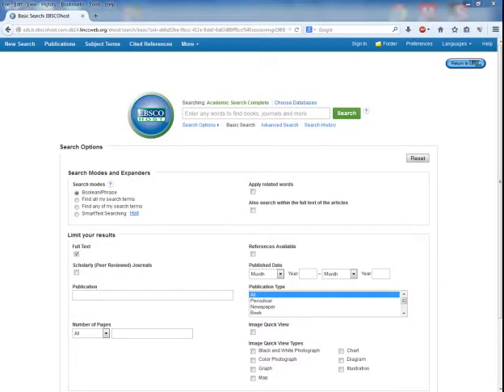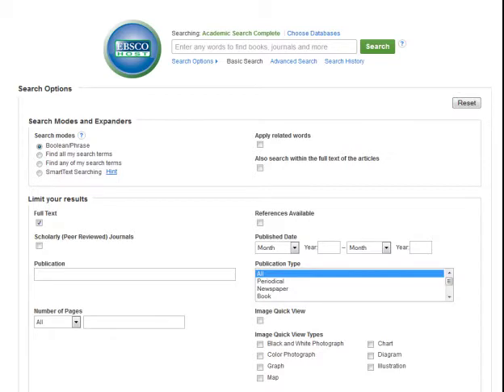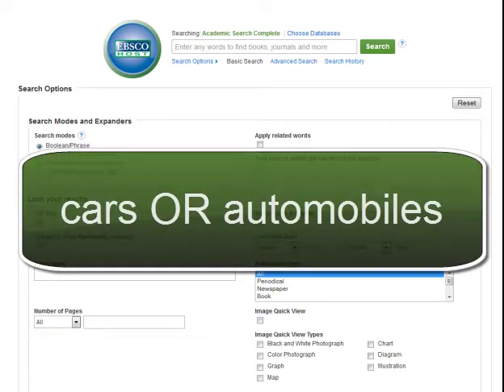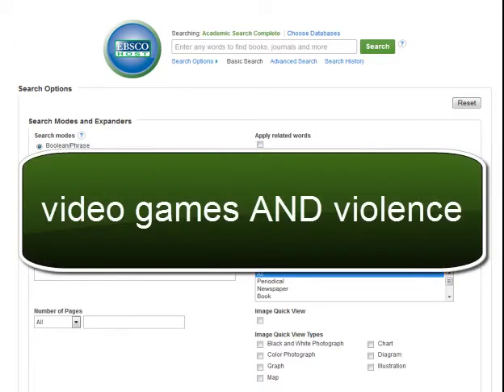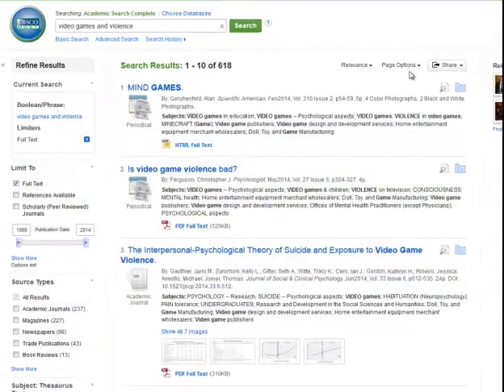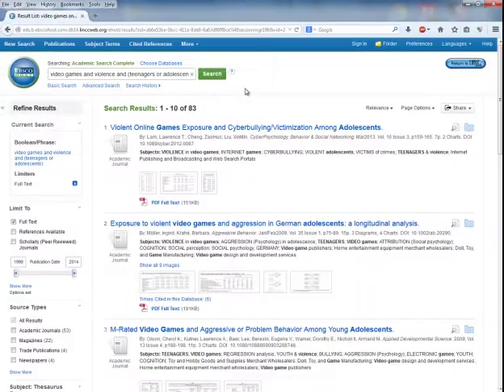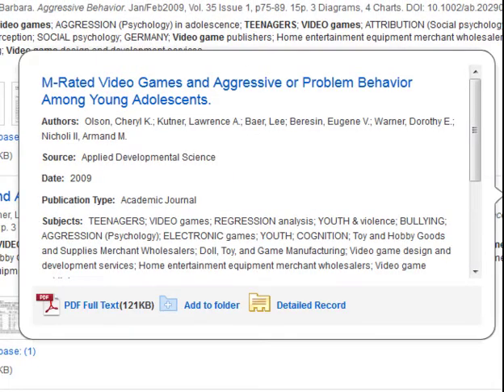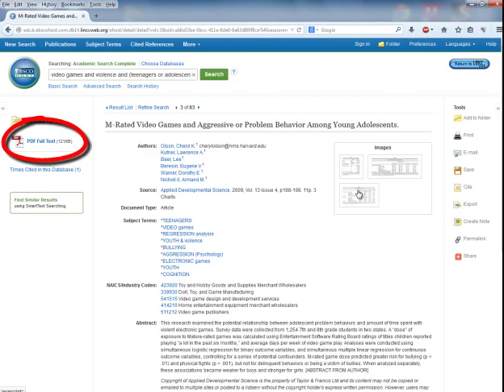Searching in Databases